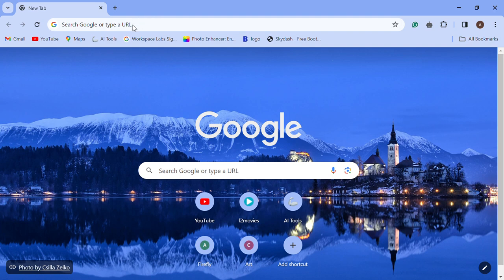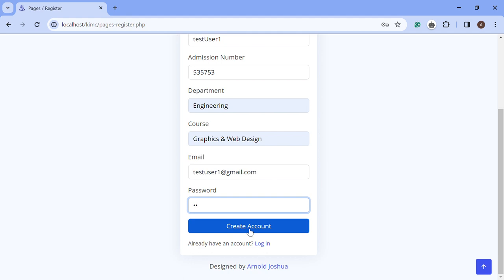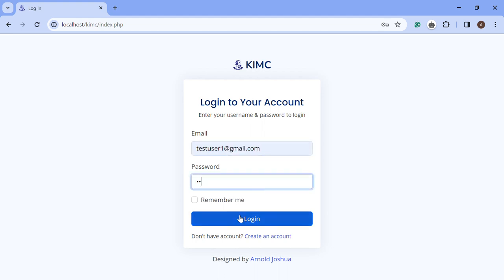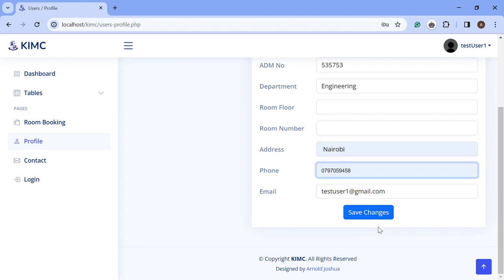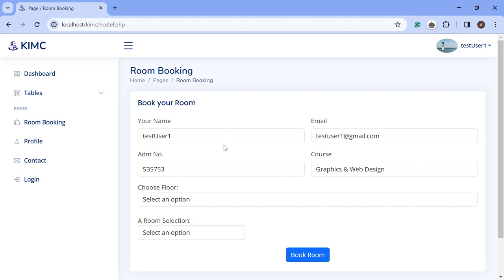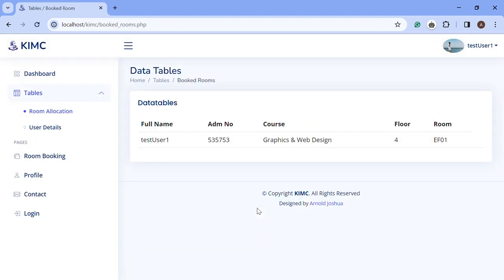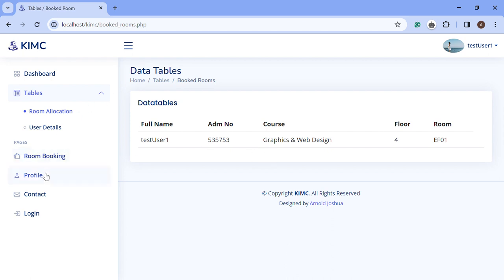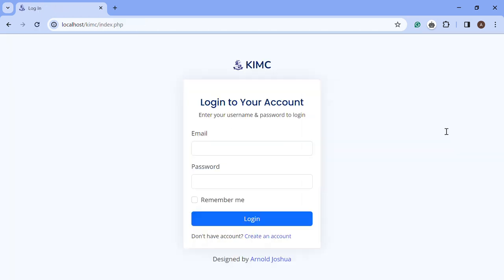Hostel Booking System powered by Technivo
Explore the ultimate hostel booking experience with Technivo's Hostel Booking System! Effortlessly search, book, and manage hostel stays with our user-friendly platform designed to simplify your accommodation needs. Perfect for students, travelers, and professionals alike. Watch to discover how Technivo makes booking smarter and hassle-free!